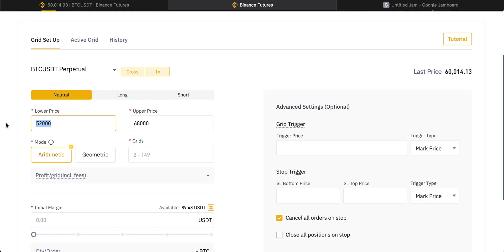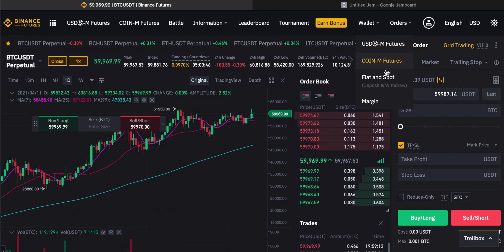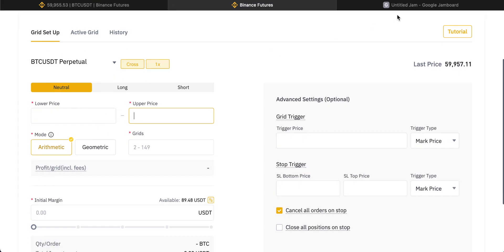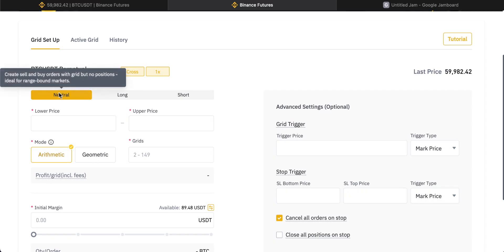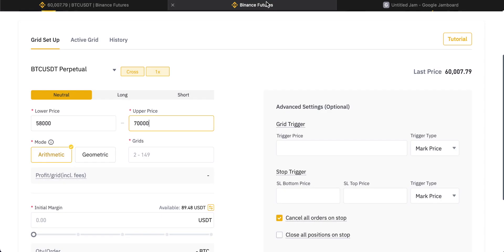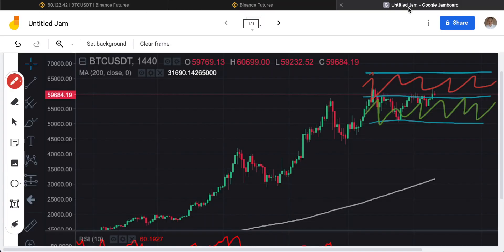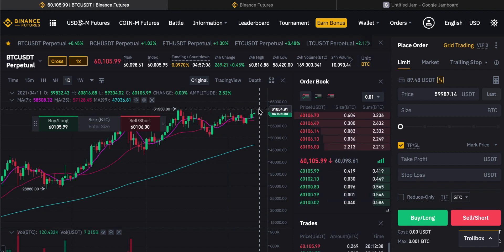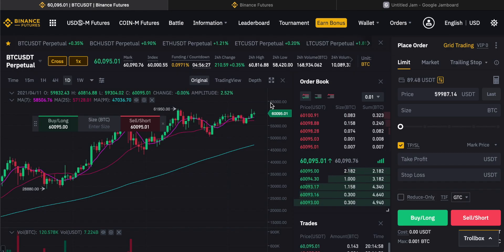How to Use Binance Trading Bot (Crypto Trading Bot Tutorial)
Binance trading bot tutorial - how to use Binance trading bot on Binance futures (Binance grid trading bot). Grid trading allows you to automate a crypto grid trading strategy on Binance.

TIMESTAMPS:
0:00 Intro
0:30 Binance trading bot
2:03 What is grid trading
4:52 Binance trading bot (grid prices)
6:35 Binance trading bot (grid amount)
8:43 Binance trading bot (initial margin)
9:22 Binance trading bot (advanced settings)
11:09 Binance trading bot (active grids and history)